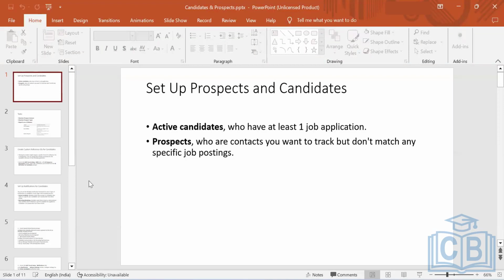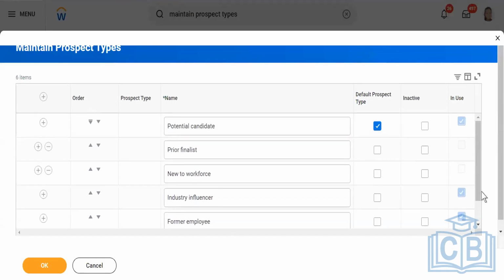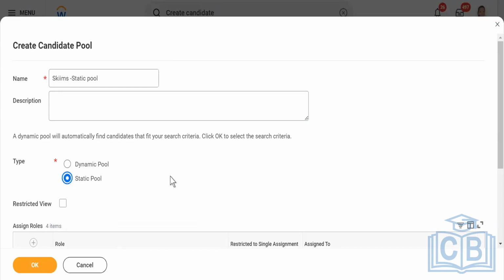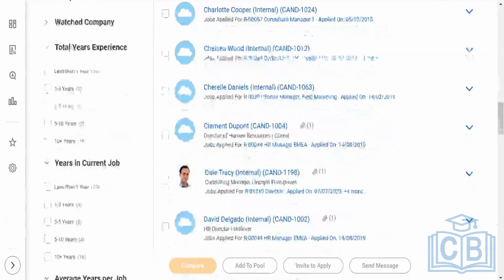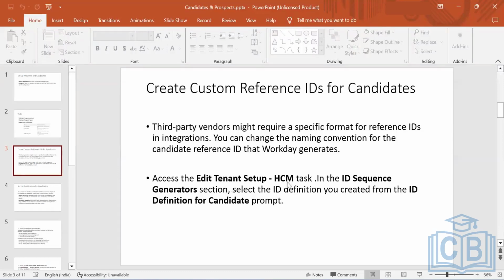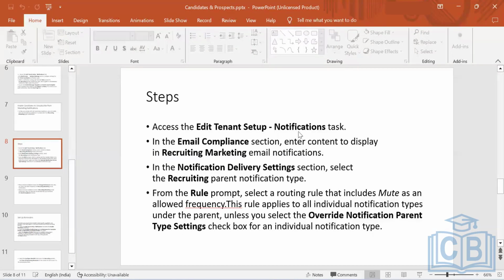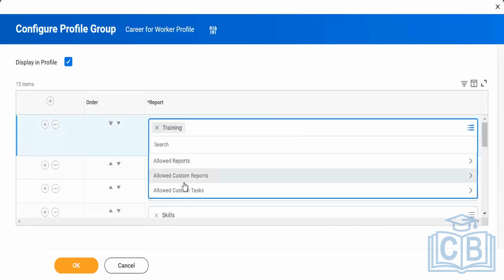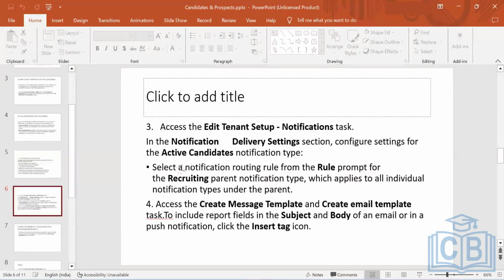Set Up Prospects & Candidates | Workday Recruitment Course | Cyberbrainer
In this Workday Recruitment tutorial, you will learn all about the cutting-edge cloud-based HR management software, Workday.

Our expert instructor will guide you through the recruitment process in Workday, covering topics such asJob Requisition, Job Application, Recruiting Agency, Set Up Prospects And Candidates.

You'll also learn how to personalize and customize your recruitment process to fit your organization's needs.

Whether you're new to Workday or looking to enhance your recruitment skills, this tutorial is perfect for HR professionals, recruiters, and hiring managers.

In this video, you will learn about Set Up Prospects & Candidates